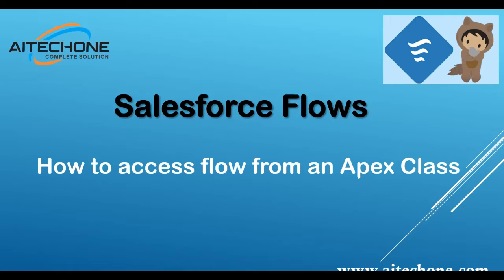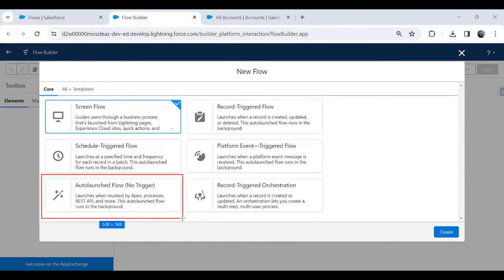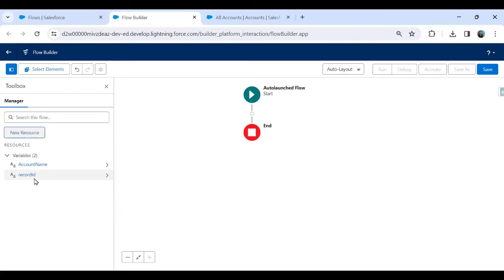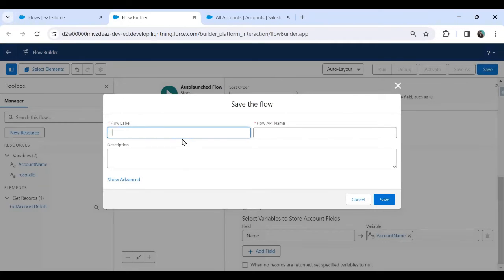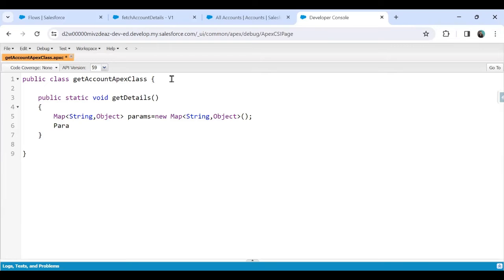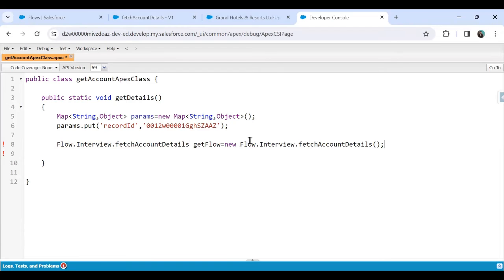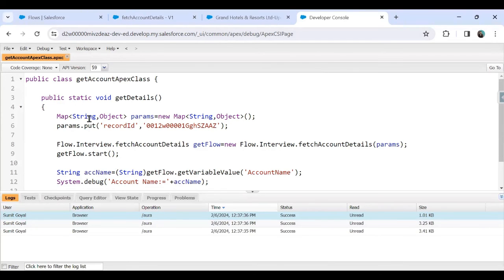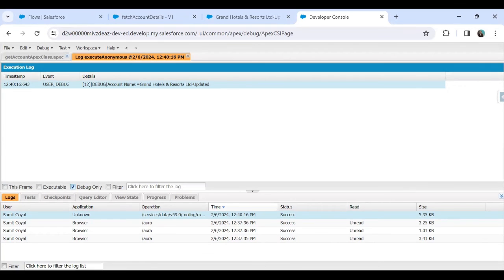Salesforce Flows: How to access flow using Apex